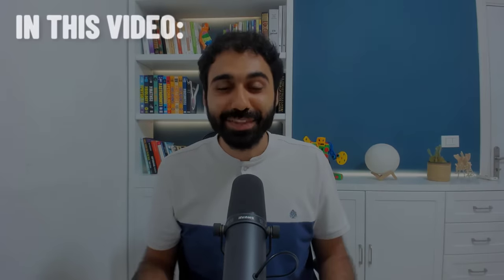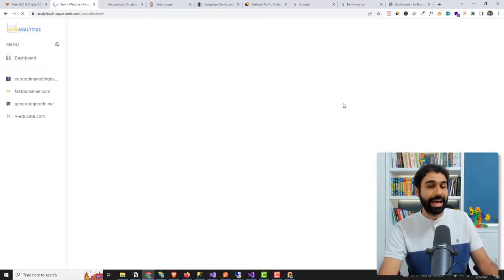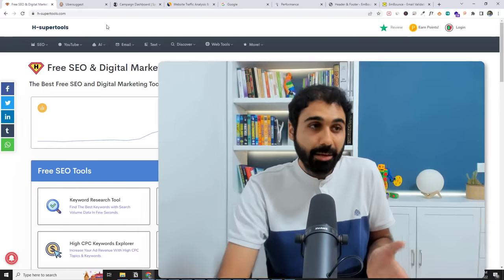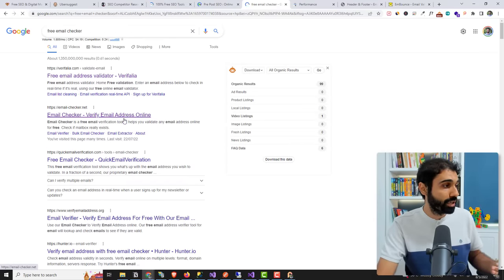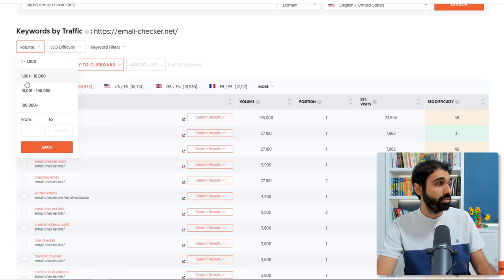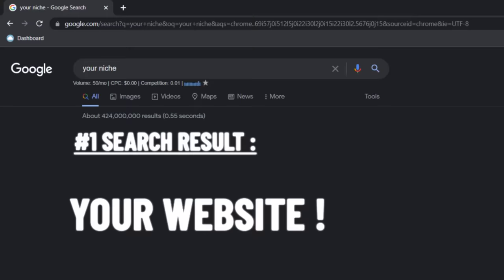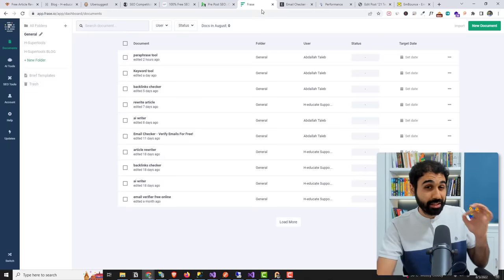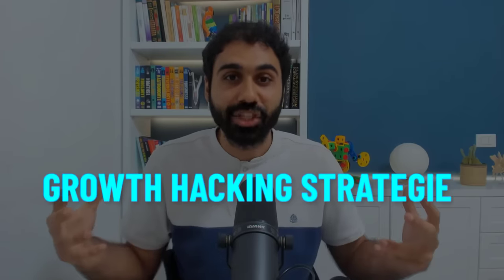Get Your First 10K Visitors To Your Website (in 10 Minutes)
Learn how to get your first Recurring 10000 visitors to your website following this step-by-step guide.

Timestamps:
Step-1 0:50
Step-2 2:53
Step-3 5:12
Step-4 7:54
Tracking 9:50
Gift 10:04
Step-6 10:32